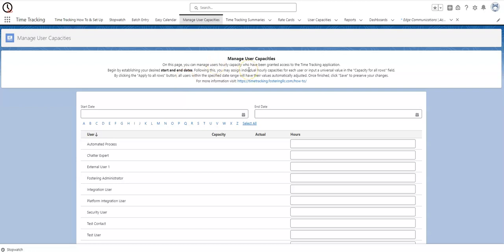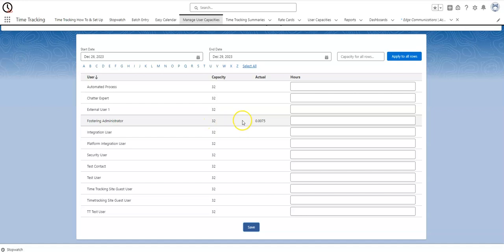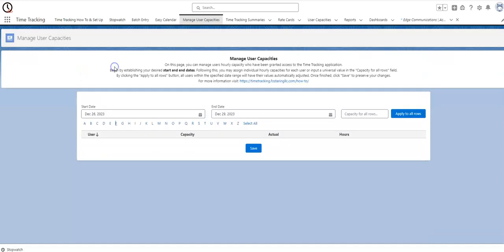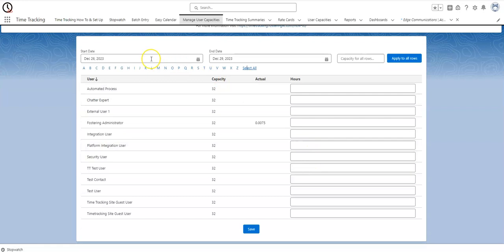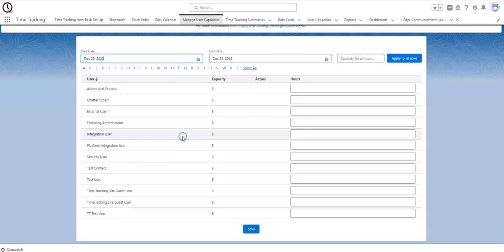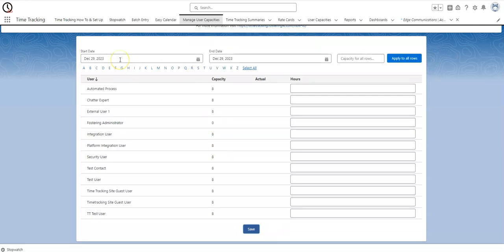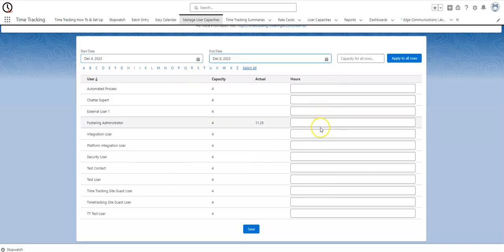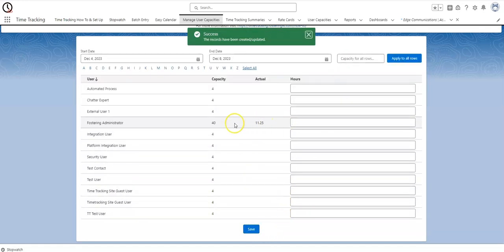User Capacities Overview